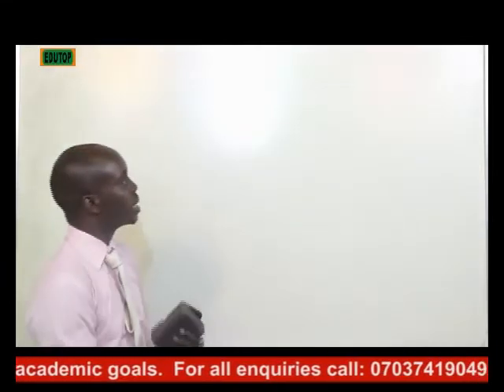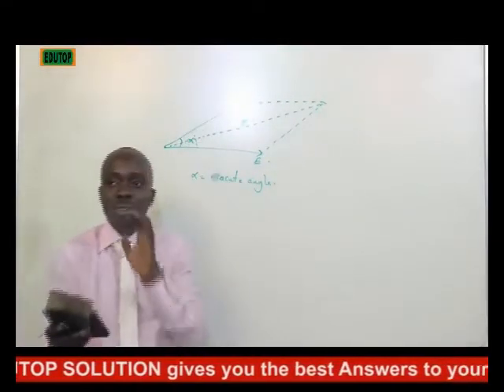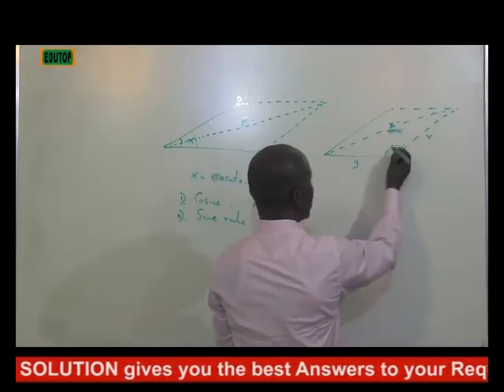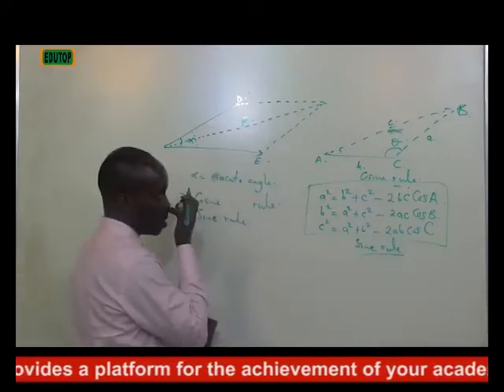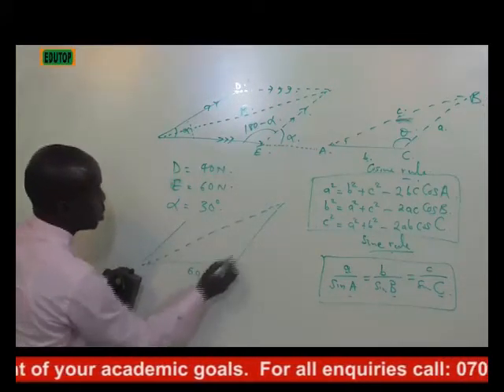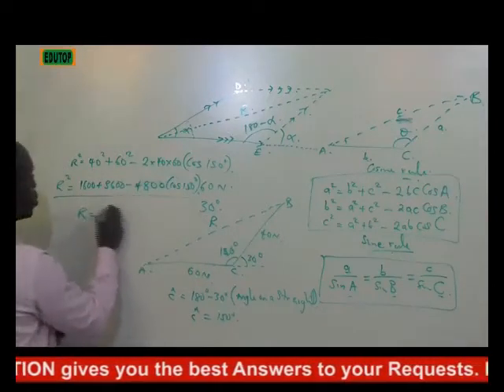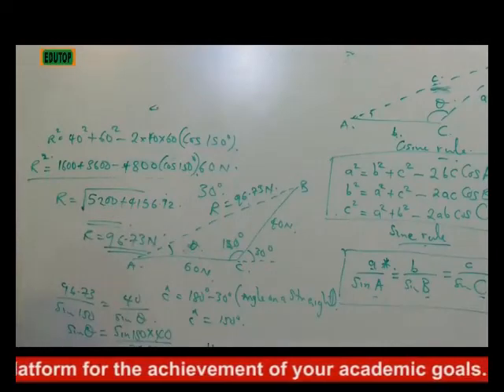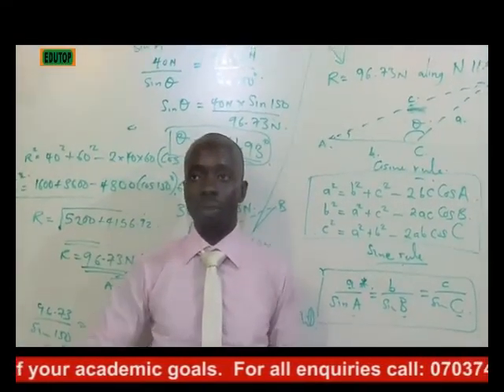(PHYSICS FOR SENIOR SECONDARY SCHOOL SS2) Lesson 1